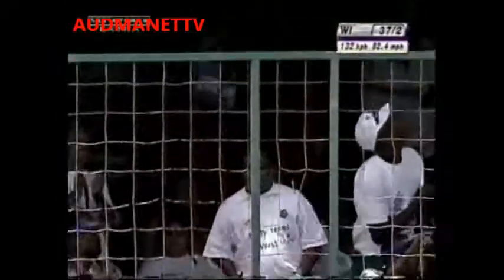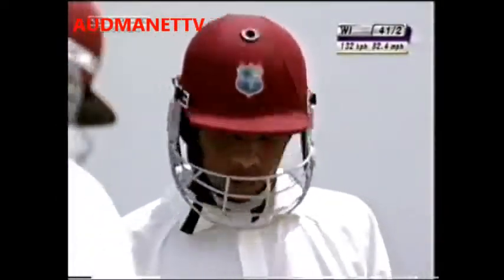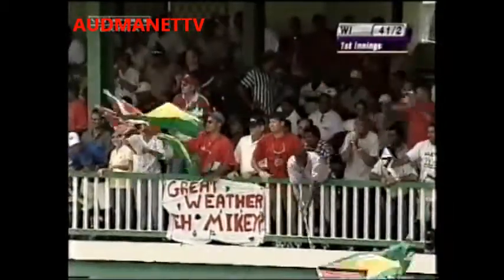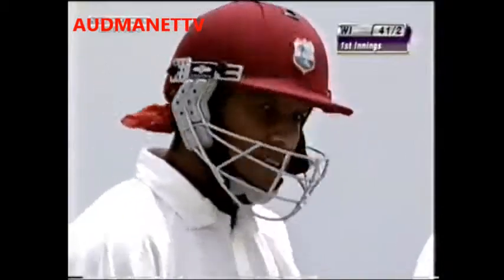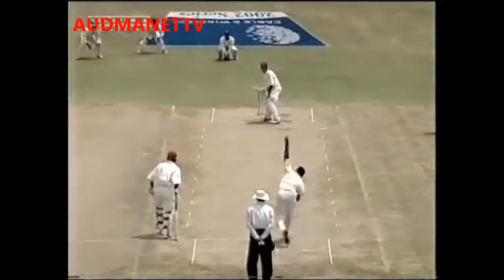Ramnaresh Sarwan, elegant, sweetly timed Cover Drive vs India 2001